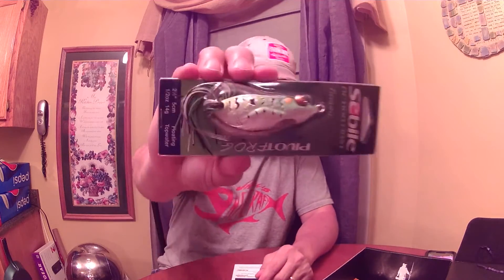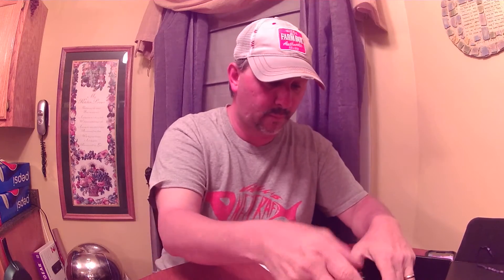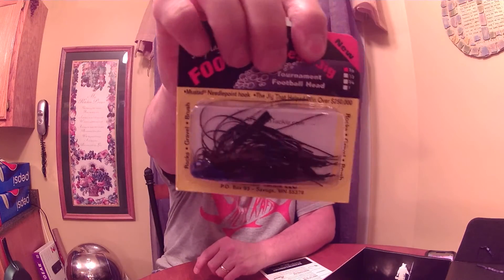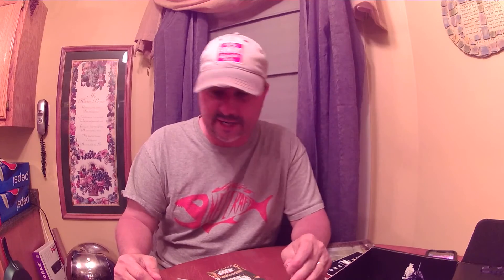Mystery Tackle Box Pro Version Unboxing for March 2016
Unboxing video of my Mystery Tackle Box for the month of March 2016.  As promised I upgraded to the pro version this month.  Awesome products inside.  Looking forward to getting out on the water and giving these baits a try.